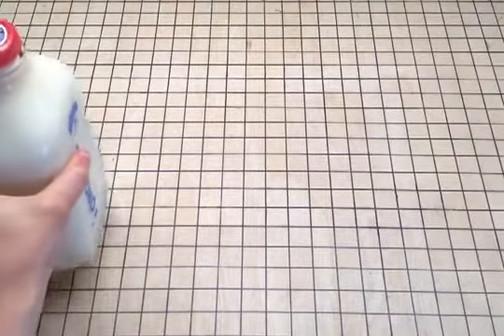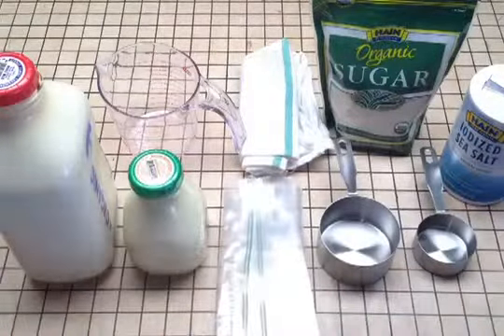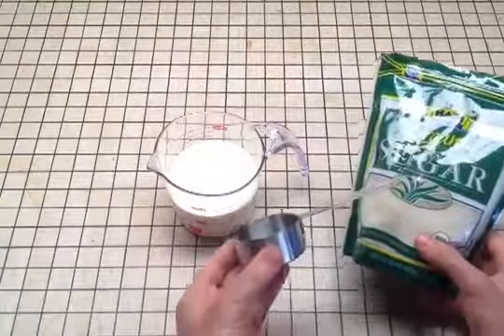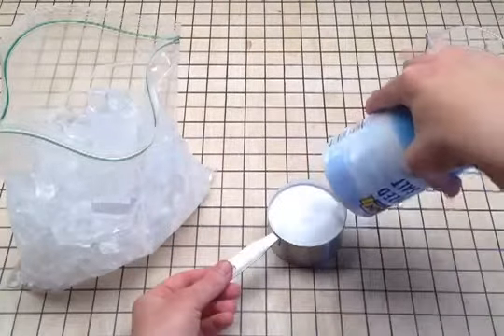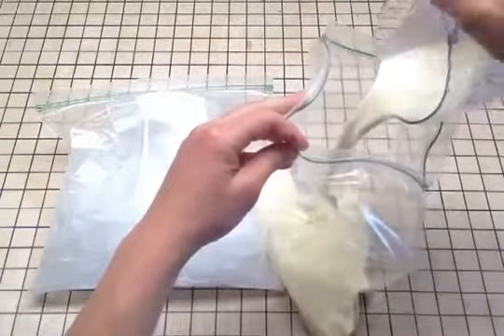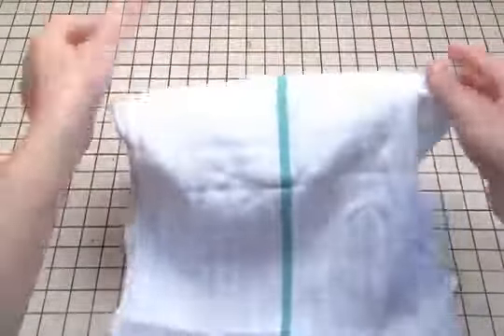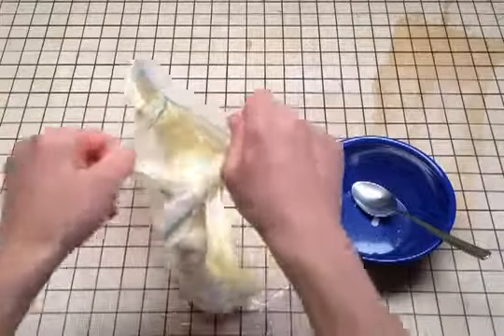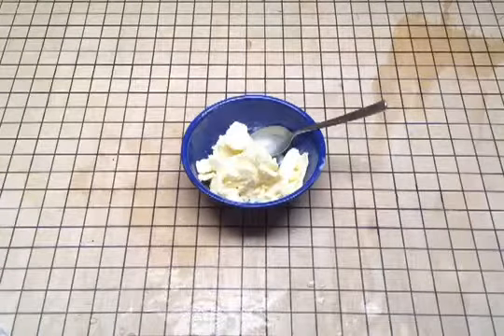Cara membuat es krim DIY Make a Ice Cream YouTube